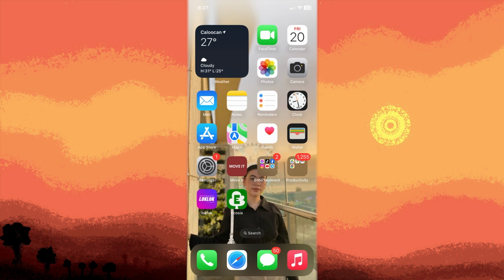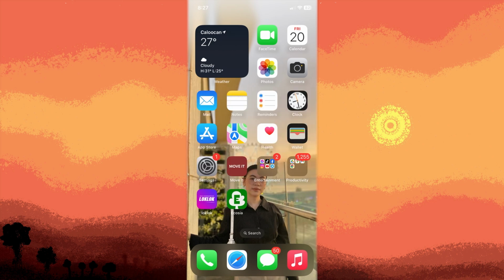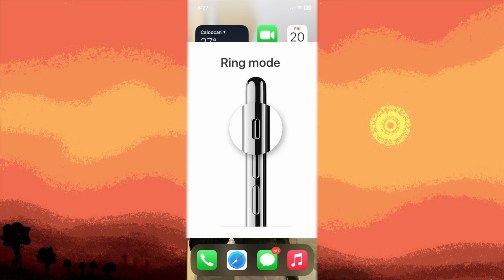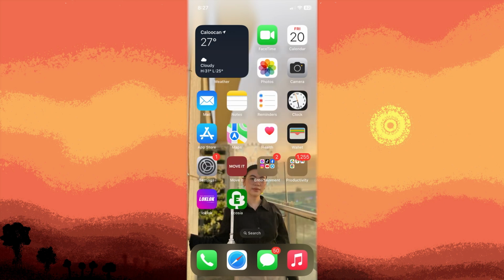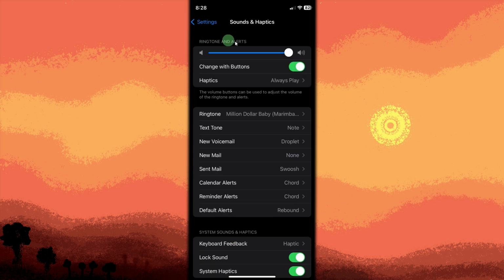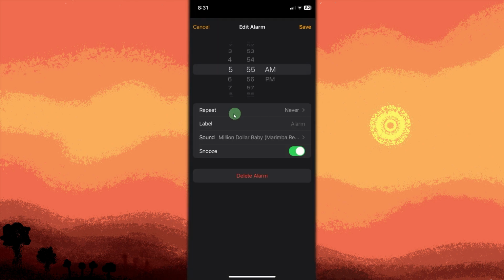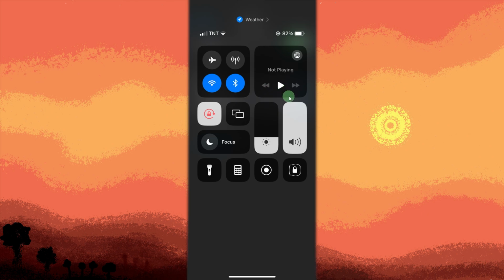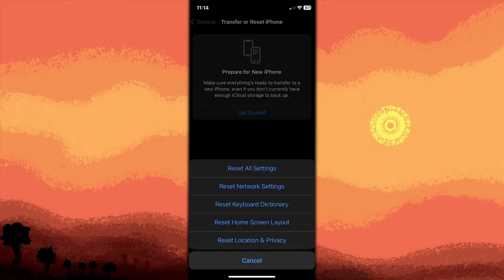How To Fix Silent Alarm On iPhone (Quick Solution)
This guide will show you how to fix silent alarm on iPhone. Follow along with me in the video to diagnose to fix the quiet alarm problem on your iPhone.